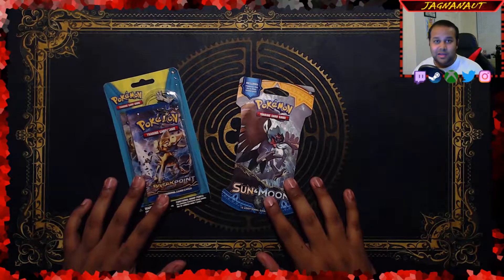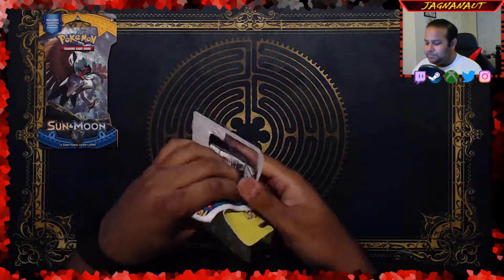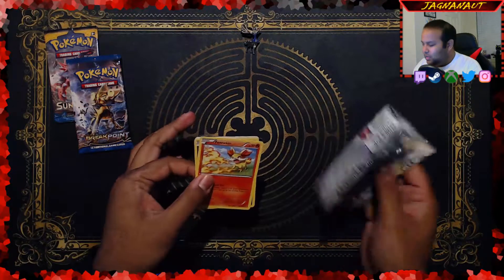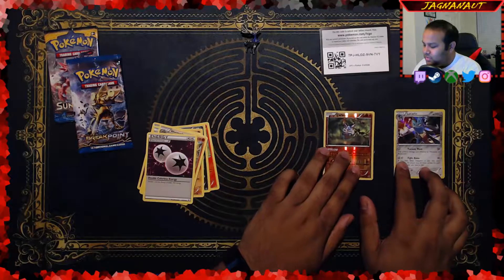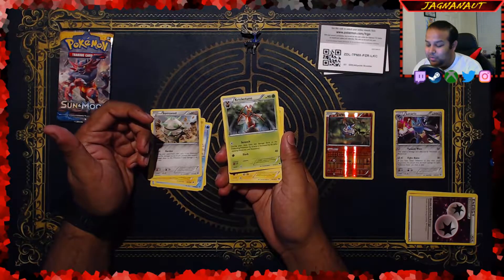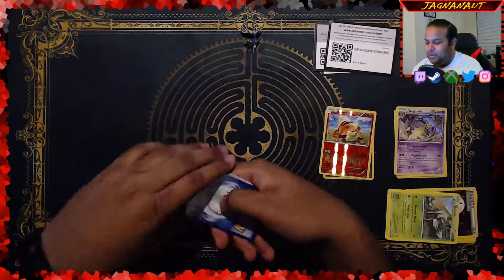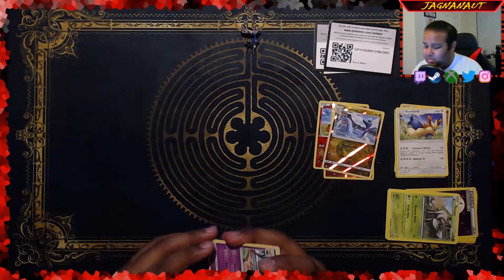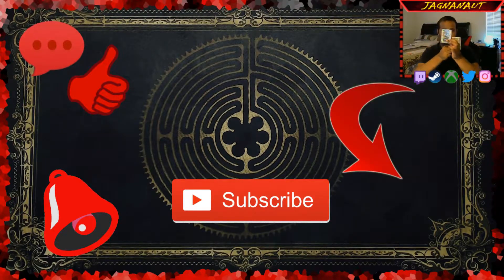Opening Random Pokemon Packs from CVS - Mini-Opening Monday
Welcome to something new that I am trying out called Mini-Opening Monday!  I will go get one or two packs, open them up, and post them on Monday (probably in the evening time).

So I walk into a CVS to get a few items and end up walking out with those items and some discounted Pokemon cards!  They were at such a good price and I could not pass them up.  Did I pull some of these greatest cards??  Check out the video to find out!

Thanks for tuning in and remember friends, stay indestructible!!

Feel free to follow/add me on any of the platforms below!! (Some links provided in the main channel banner above, but just search for Jagnanaut on each platform)
Steam
Xbox